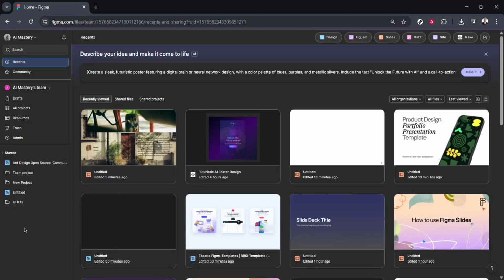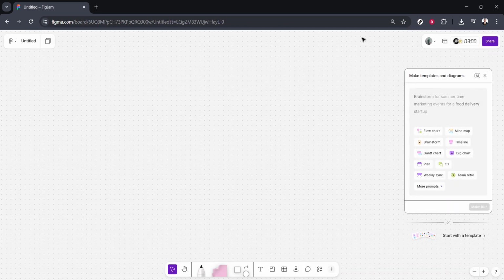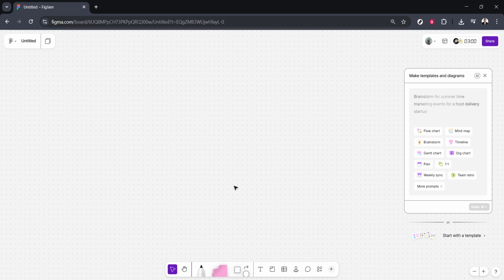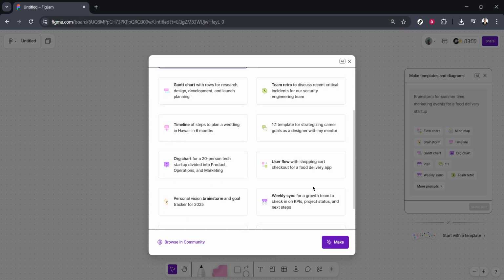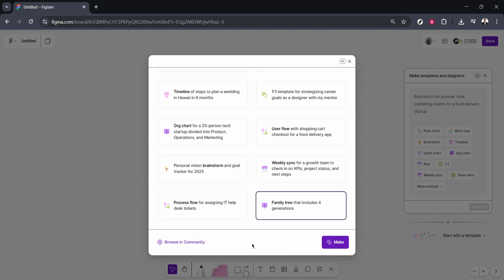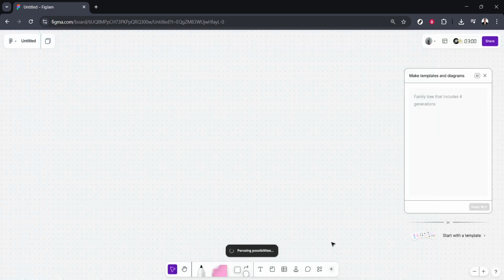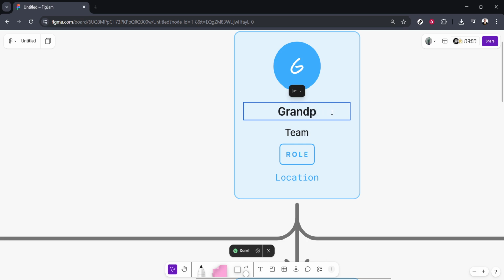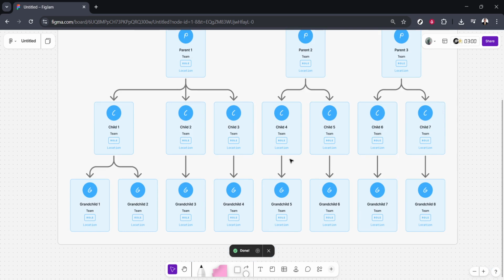How To Create A Family Tree In Figma Using Figjam (Updated 2026)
In this video, we discuss visual mapping and how to create a family tree in figma using figjam tools. We explore figjam templates and connector lines to help you build an organized genealogy design or organization chart easily.

00:00 Intro
00:19 Open Figma and FigJam
00:48 Find and Select the Family Tree Template
01:45 Generate the Template
02:12 Customize Your Family Tree
02:55 Conclusion